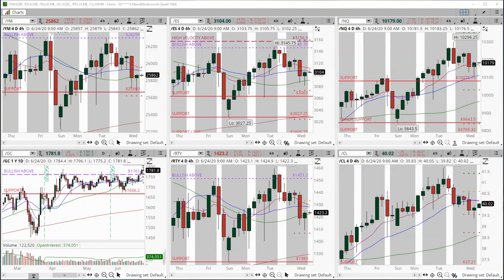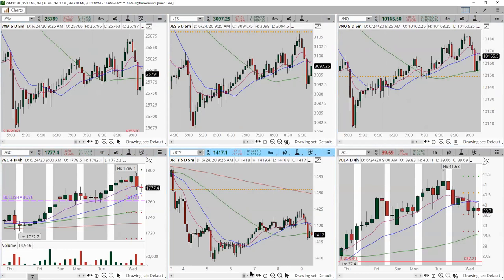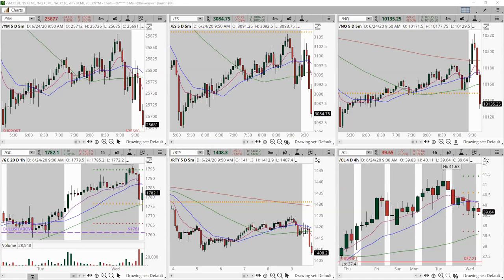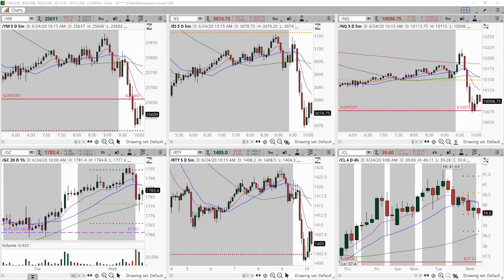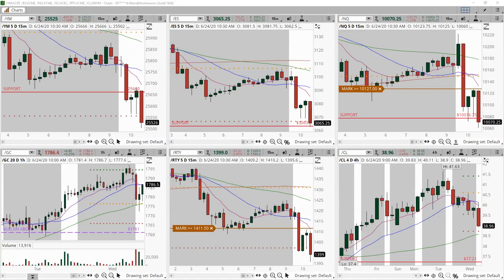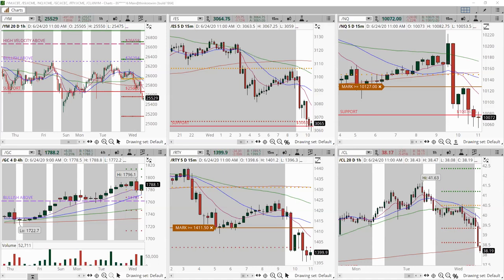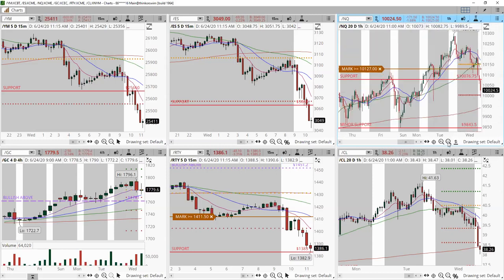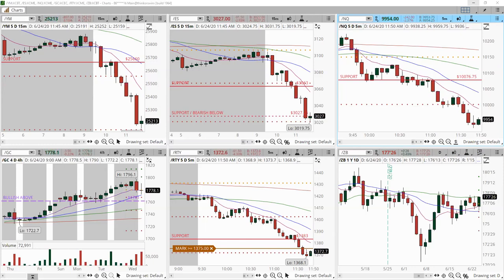TradeOutLoud Futures Trading Room Sneak Peek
👉 Power Income Futures Day Trading Course

Classes are scheduled every month!

FREE LIVE RETAKES for all LIVE COURSES

Futures, options, stocks, etf's trading has large potential rewards, but also large potential risk. You must be aware of the risks and be willing to accept them in order to invest in the futures and options markets. Don’t trade with money you can’t afford to lose. This website is neither a solicitation nor an offer to Buy/Sell futures, stocks, etf's or options. This website is intended for education purposes only. We are not registered investment advisers and in no way associated with any FINRA broker dealer. The past performance of any trading system or methodology is not necessarily indicative of future results.